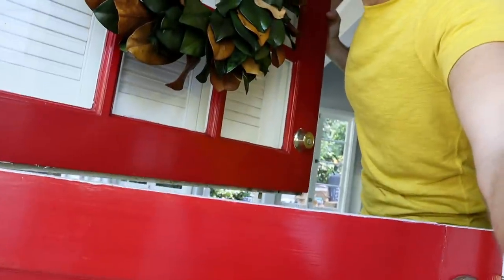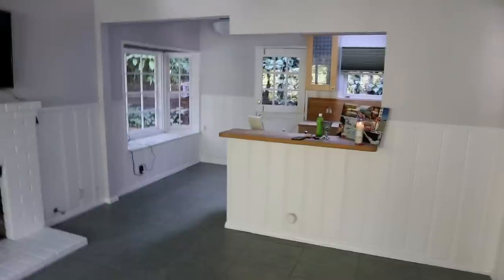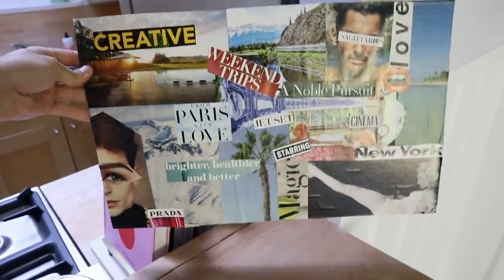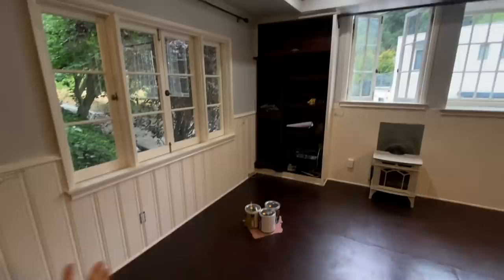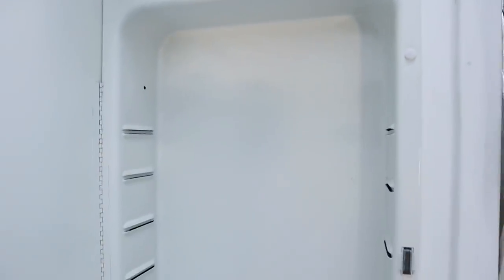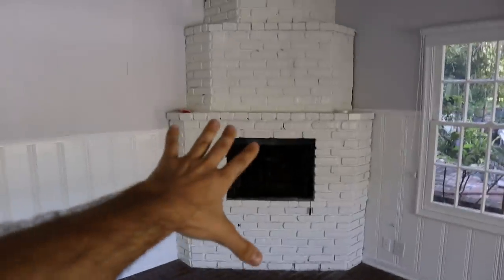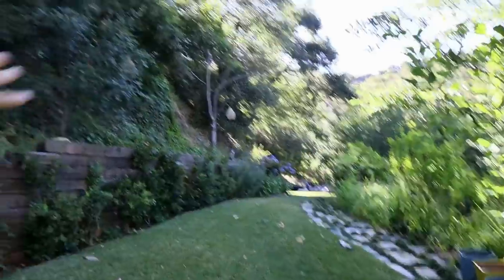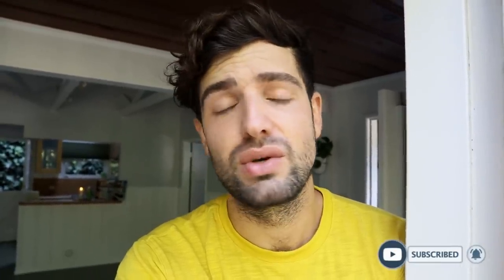EMPTY HOUSE TOUR 2020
Hi guys! ITS HERE! Welcome to my new house! A magical bungalow nestled in The Hills, built in the 1950s with so much charm and beauty. ❤️ This place is SO special & is helping heal my heart. I feel so at peace, happy & safe, I hope you love it and see all the potential I had have up my sleeve. you know I love a project...should I turn this new project into a home series? I think YES.

Yesenia Garcia
Andrea99
LauraD
Julien Acevedo
Sarah Cwynar
*plus 1 more who I already messaged on IG but I can't find the DM 😭 so if that was you, please dm me again!)